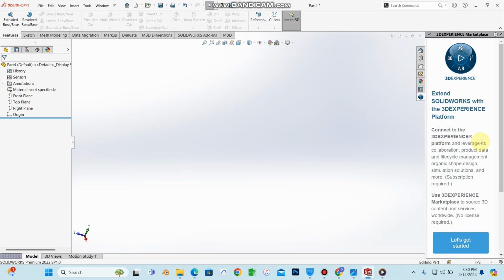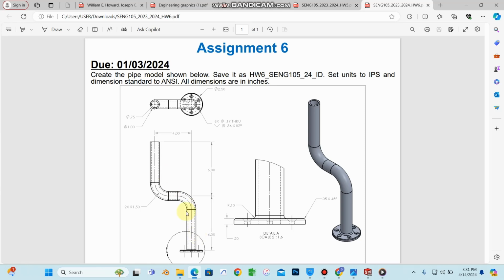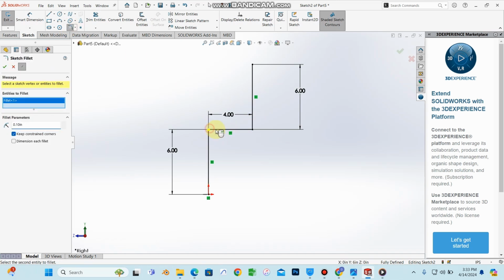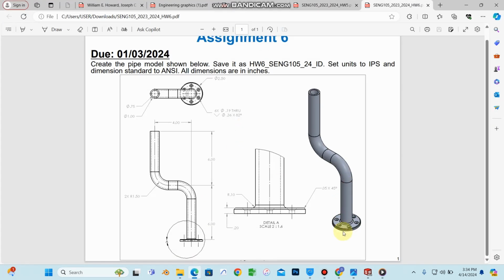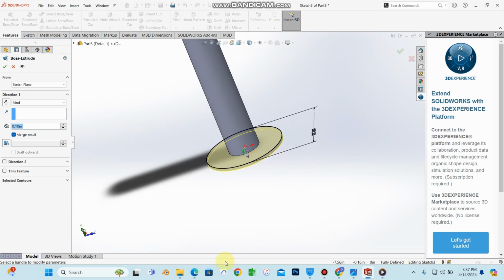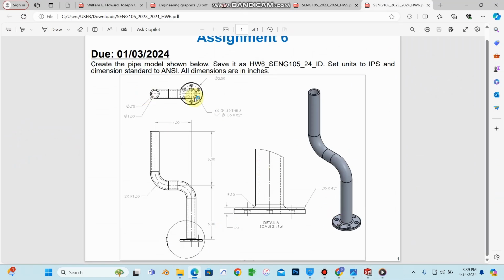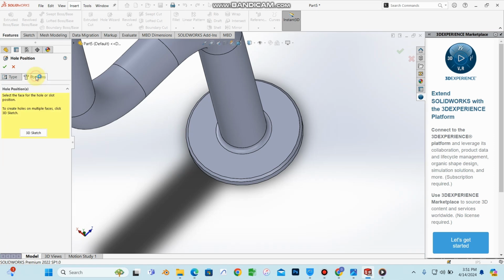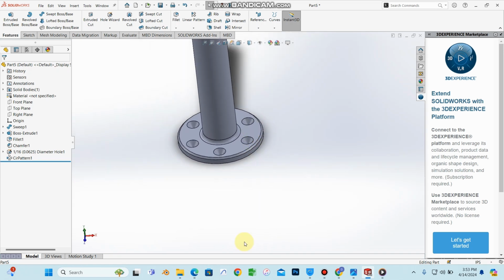MODELLING A SIMPLE PIPE IN SOLIDWORKS(BEGINNER'S COURSE)